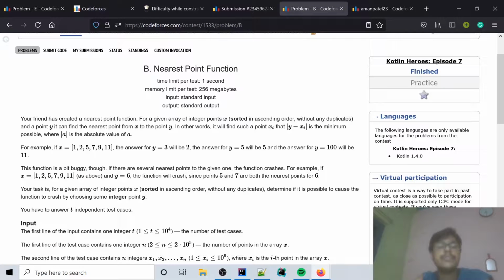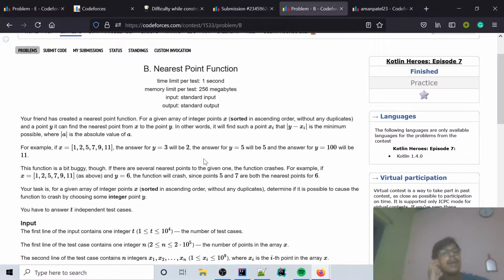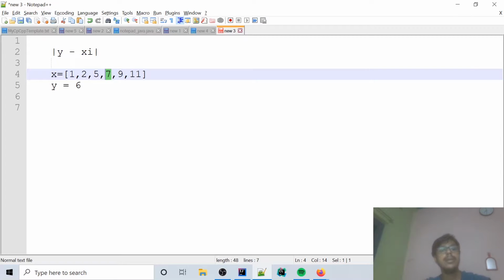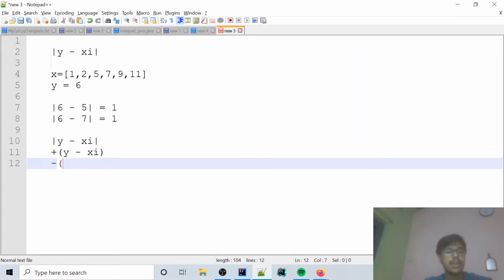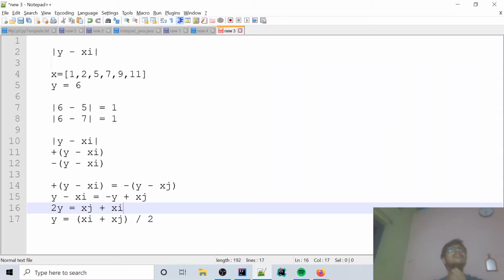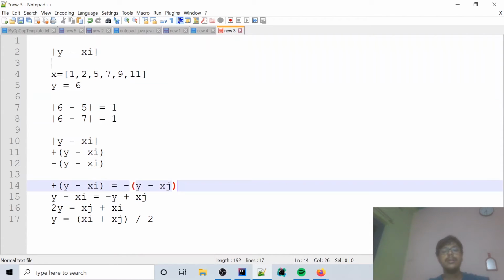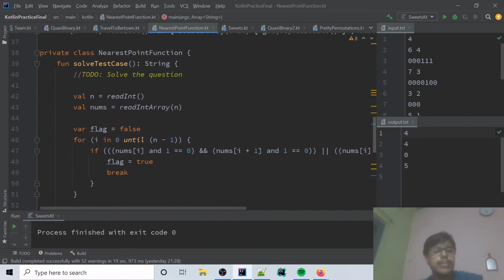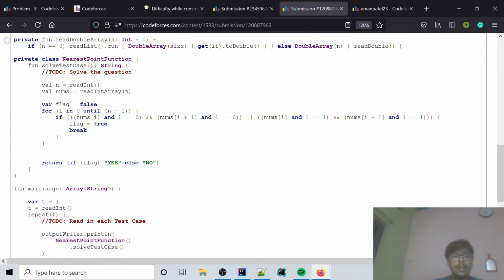Nearest Point Function | Kotlin Heroes 7 | Codeforces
In this video, I have discussed the solution of Codeforces round Kotlin Heroes 7 problem B. Nearest Point Function.